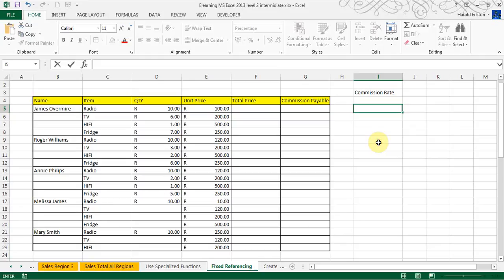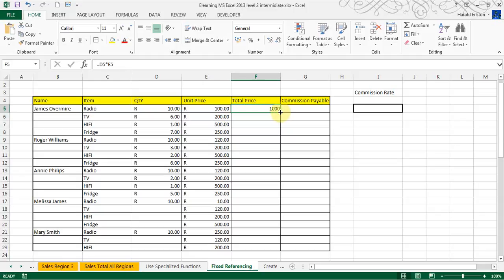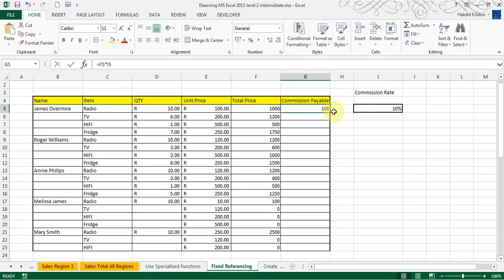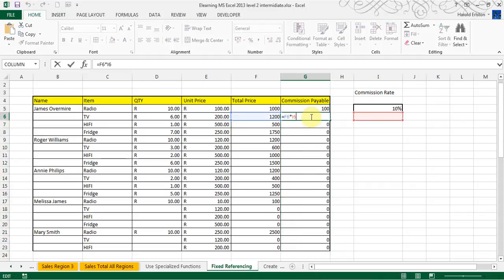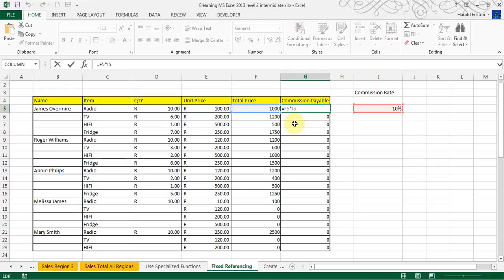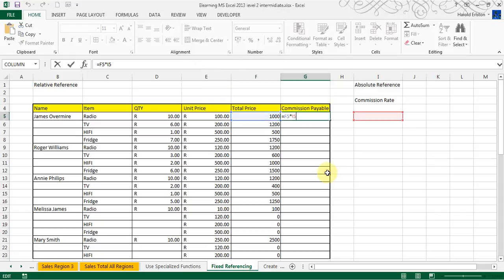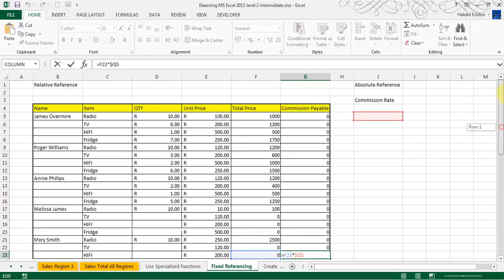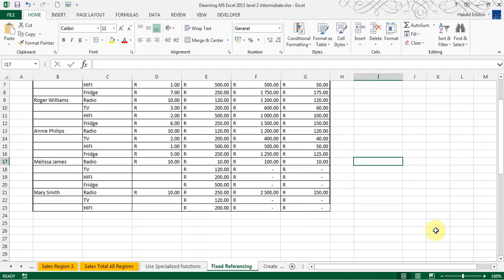MS Excel 2013 Level 2 Module 1 Video 5 Fixed Referencing